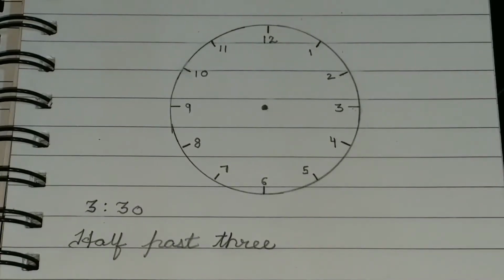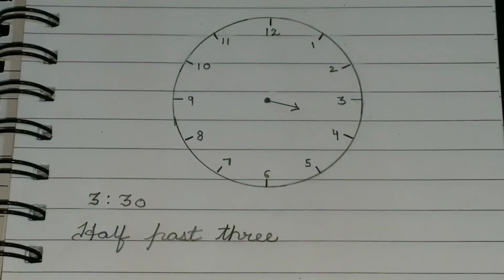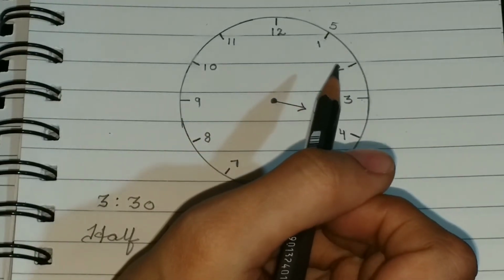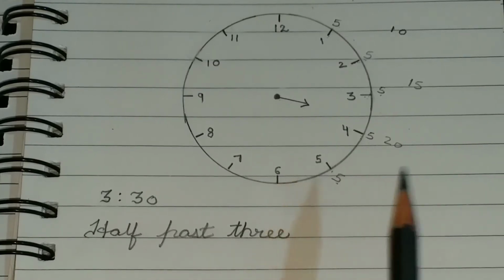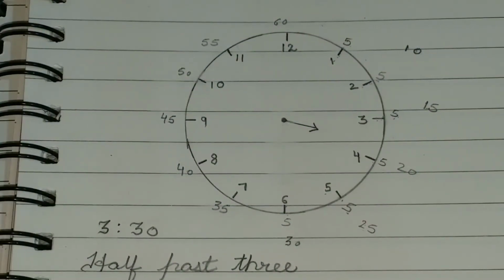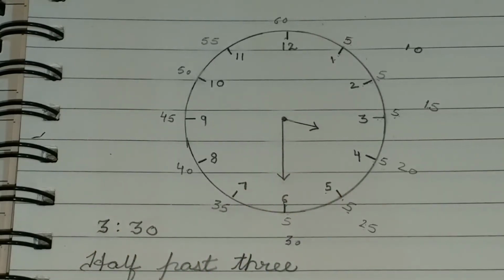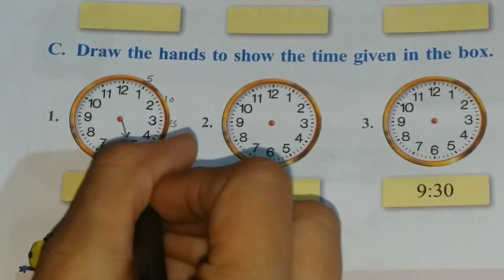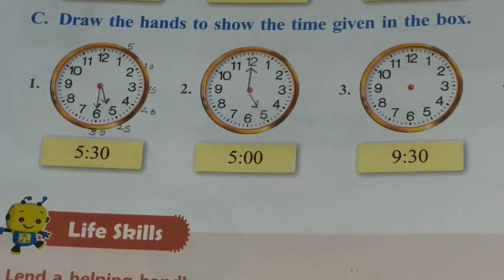L12 | Time (Part 2) | MATHS | Class 2 | CBSE